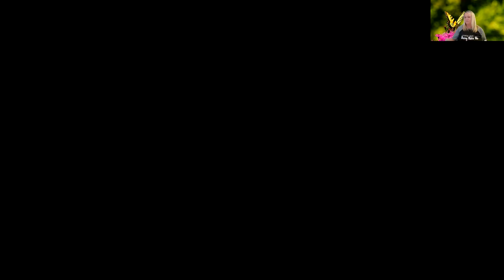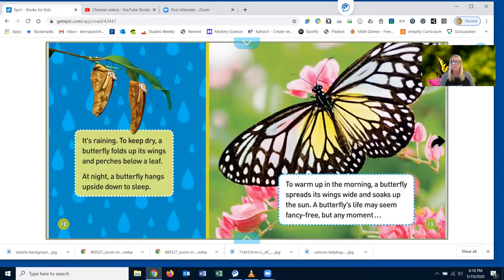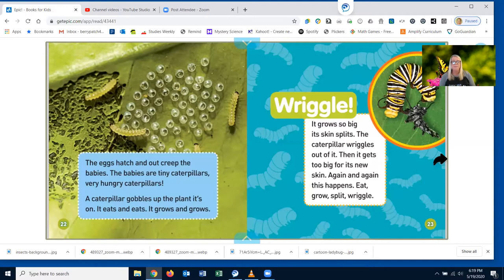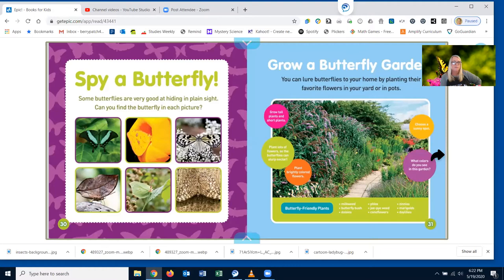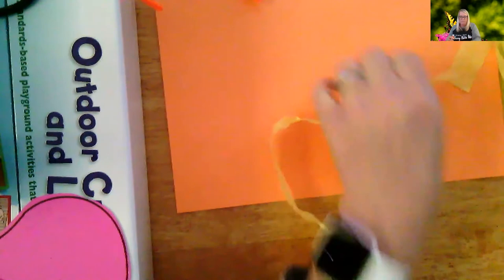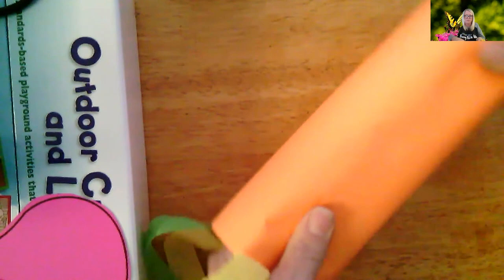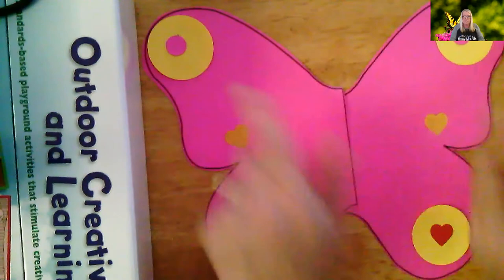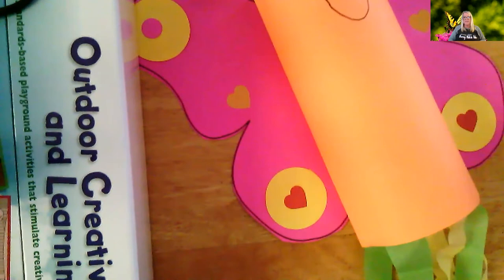BP Butterfly Wind Sock